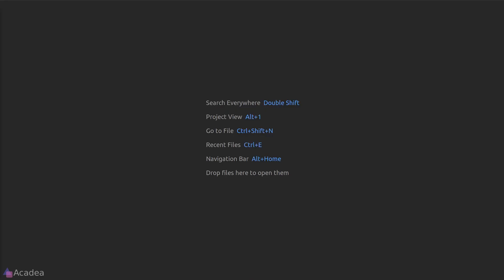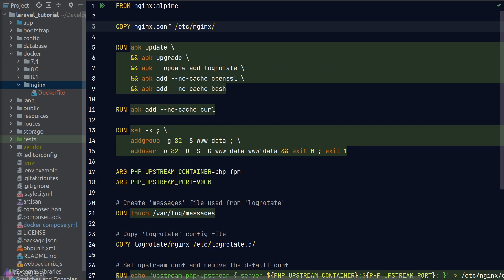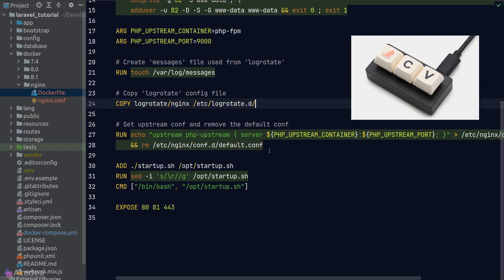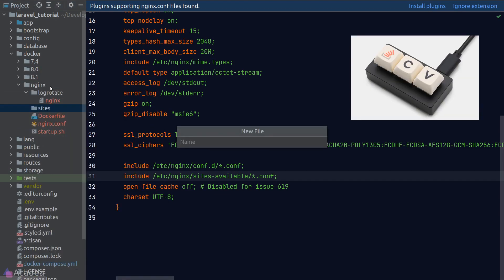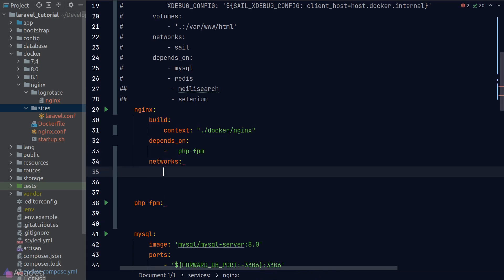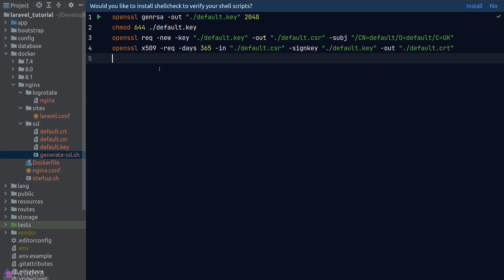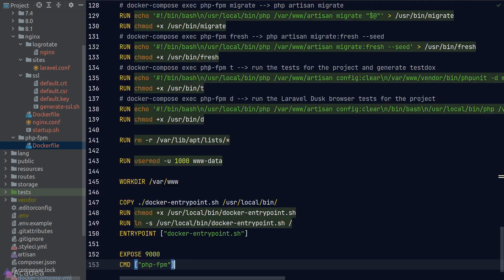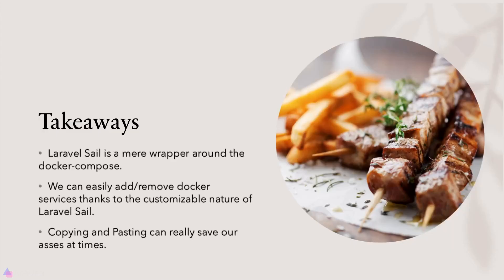Laravel Sail with Nginx and PHP-FPM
The default Laravel Sail development container doesn’t allow us to execute tasks in parallel. We will learn to set up our custom development web server instead!